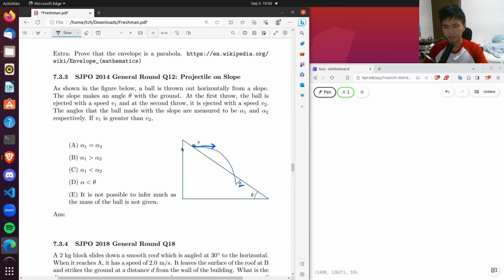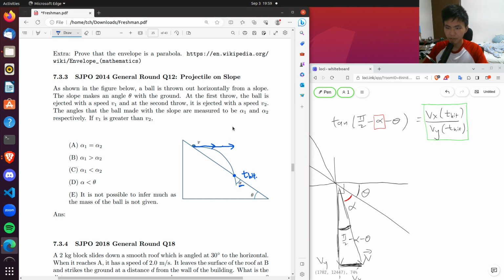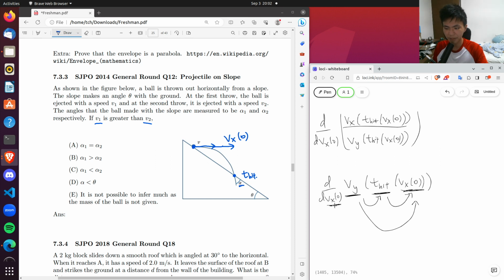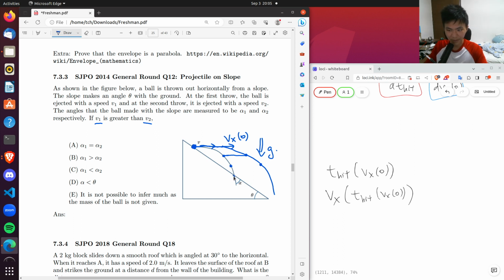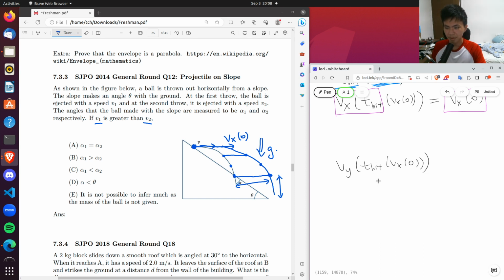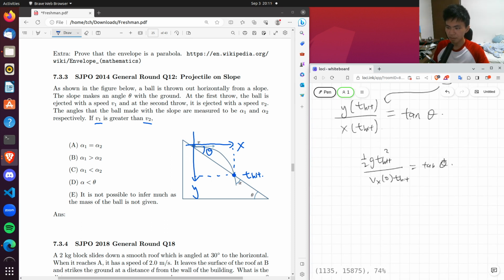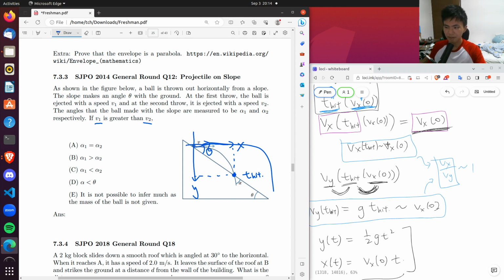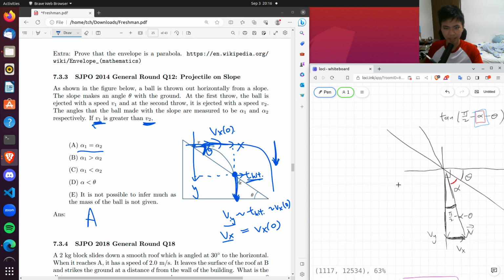(JUICY) SJPO 2014 Q12 - Horizontal Projectile Hitting Slope at an Angle | Physics Olympiad